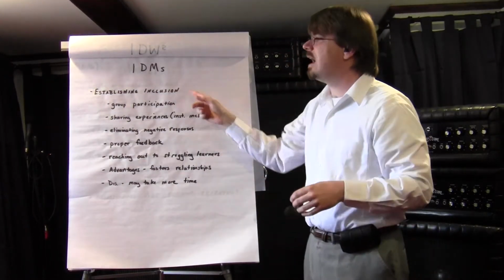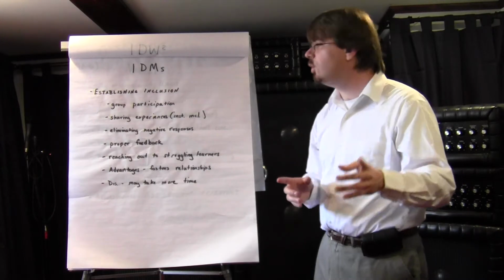Shaun Curran's EDU778 Presentation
My presentation for Dr. Angie Parker, my professor at Jones International University, and Dr. Henry Rubin, the Dean of the College of Arts and Sciences at Quincy College.